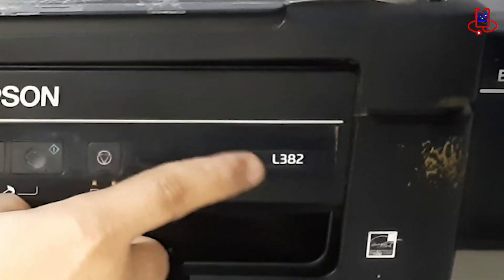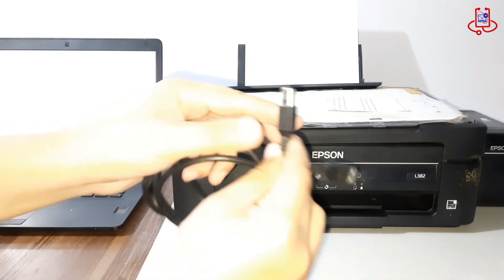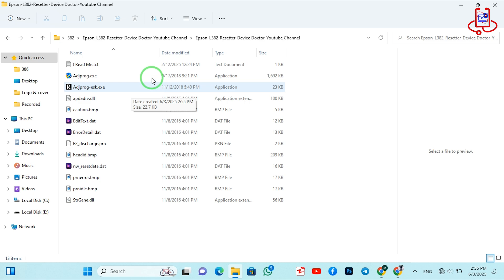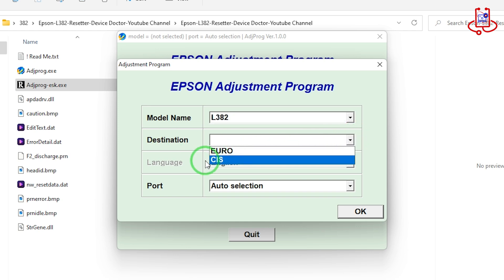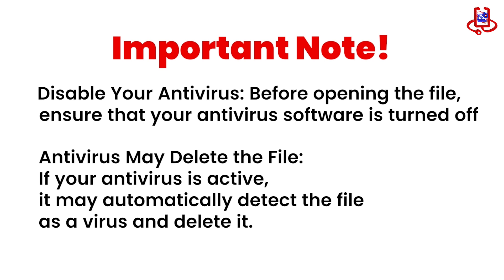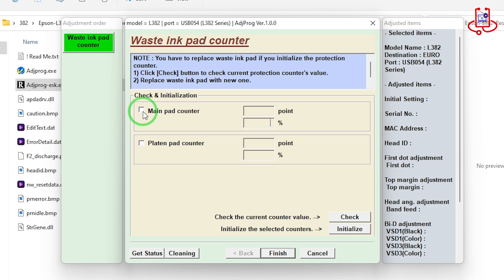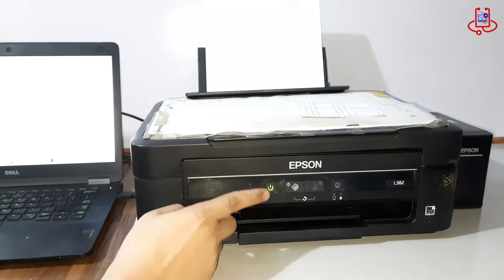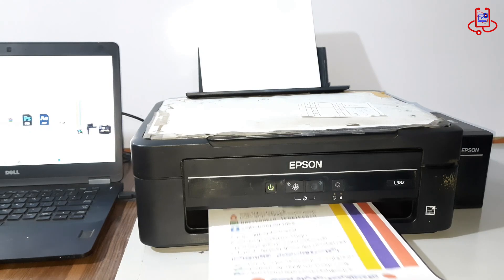Epson L382 Two Lights Blinking? Fix Waste Ink Pad Full Error | Step-by-Step Reset Guide (2025)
🛠️ Fix Epson L382 Blinking Red Lights | Waste Ink Pad Reset Guide 🖨️
Having trouble with your Epson L382? Two red lights flashing and the print head not moving? Don’t worry – this video shows you the exact steps to reset the waste ink pad counter and bring your printer back to life! 💡

✅ What you’ll learn in this video:
🔹 Why the two red lights keep blinking
🔹 What the waste ink pad counter is and why it matters
🔹 How to safely connect your printer via USB
🔹 How to download and use the reset software
🔹 Step-by-step reset instructions with clear visuals

📁 Includes software for Epson L386, L382, and L486 models

🧠 This is a simple and effective solution that anyone can follow. No tech experience needed!